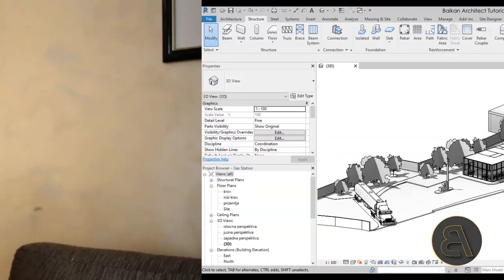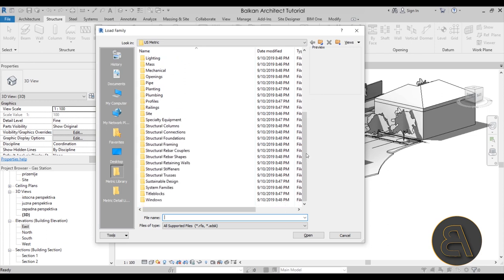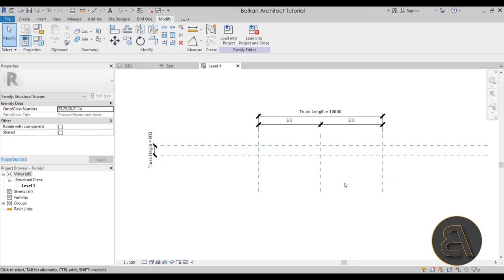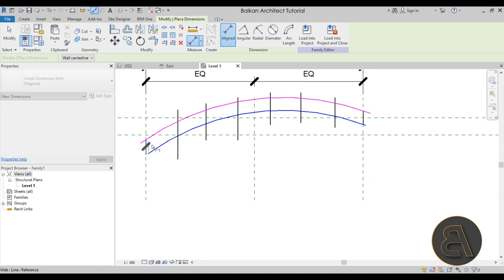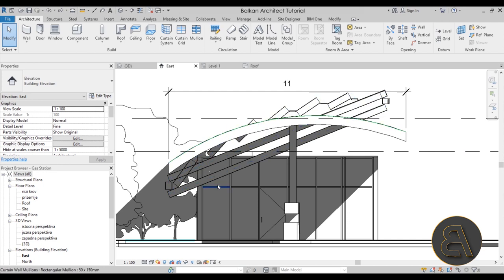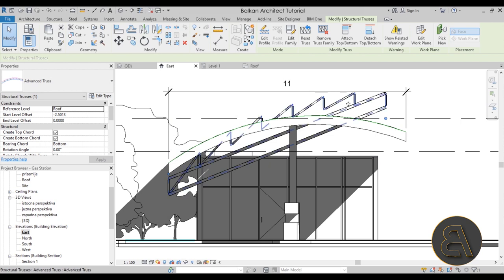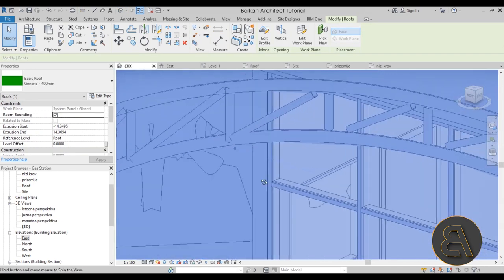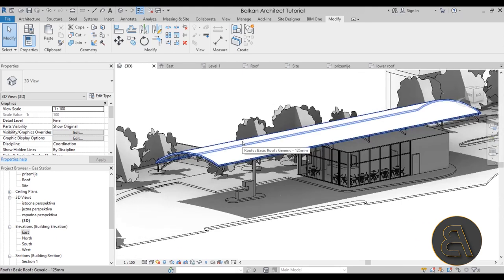Advanced Truss Construction in Revit Tutorial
Additional Tags: truss, construction, framing, frame, Metal, roof, construction, architecture, family, Structural, Beam, Column, Beam System, Light, family, family editor, street light, Revit, Architecture, House, Reference Plane, Detail Line, Floor,, BIM, Building Information Modeling. Building, Roof, Roof by element, Roof by extrusion, How to model a roof in revit, Revit City, Revit 2018, Revit Turorials, Revit 2017, Revit Autodesk, Revit Architecture 2017, Revit Array, Render, AutoCAD, How to model in Revit, learn Revit, Revit Biginner tutorial, Revit tutorial for Beginner, Revit MEP, Revit Structure